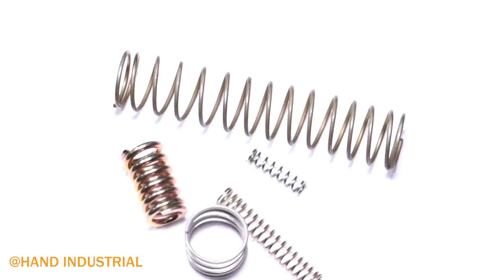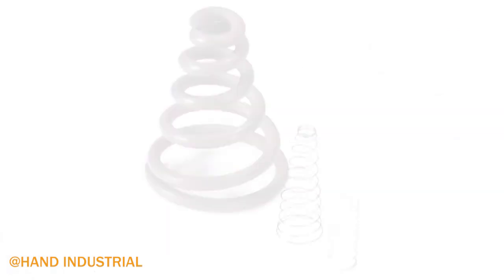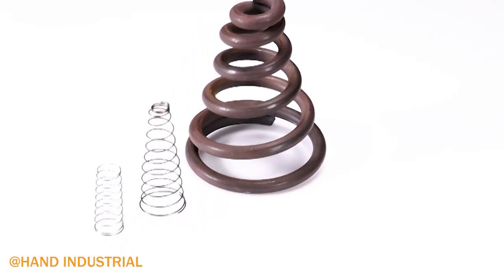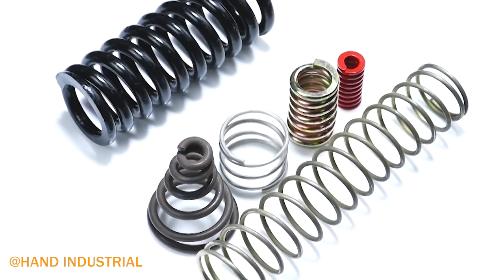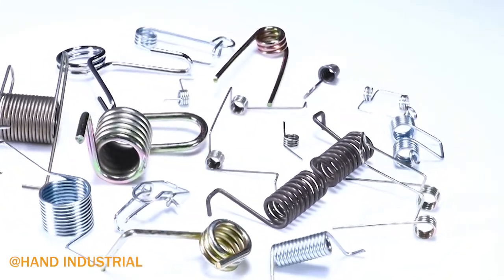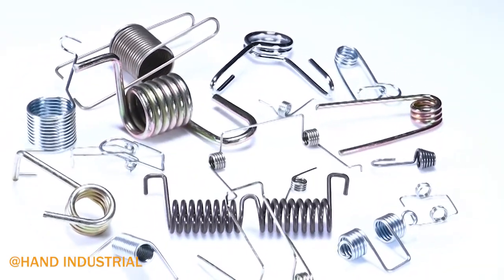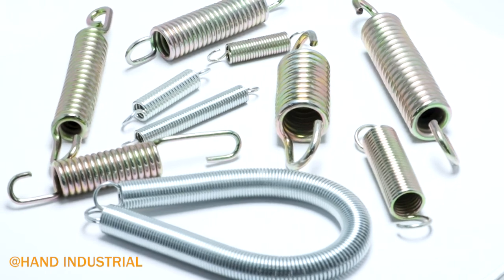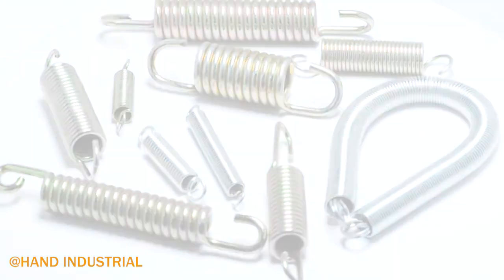(HD) Stainless Steel Springs Full Details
Compression Springs are open-coil helical springs wound or constructed to oppose compression along the axis of wind. Helical Compression is the most common metal spring configuration. These coil springs can work independently, though often assembled over a guide rod or fitted inside a hole. When you put a load on a compression coil spring, making it shorter, it pushes back against the load and tries to get back to its original length. Compression springs offer resistance to linear compressing forces (push), and are in fact one of the most efficient energy storage devices available.

A torsion spring is a spring that absorbs and stores mechanical energy when it is subjected to twisting. While being twisted, the spring exerts torque forces in the opposite direction in an amount determined by the degree by which it is twisted. Another type of torsion spring is the helical torsion spring.

Extension springs absorb and store energy as well as create a resistance to a pulling force. Extension Springs are attached at both ends to other components. When these components move apart, the extension spring will pull components together again.

We are capable to provide you OEM&ODM service.